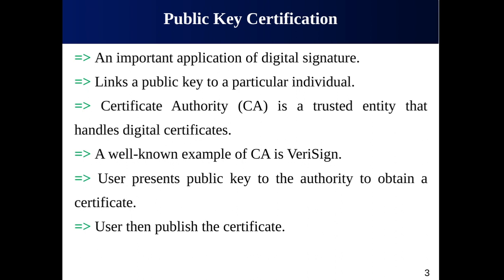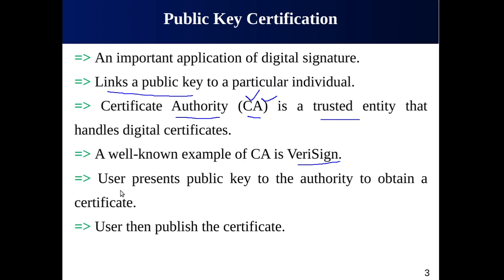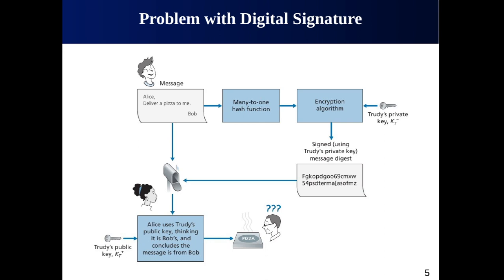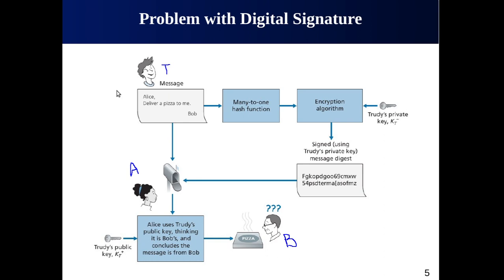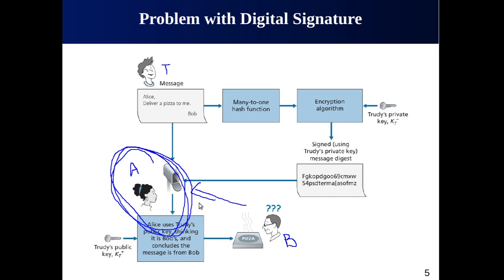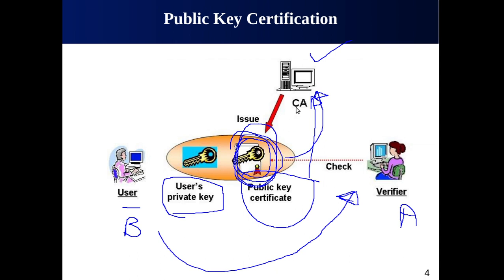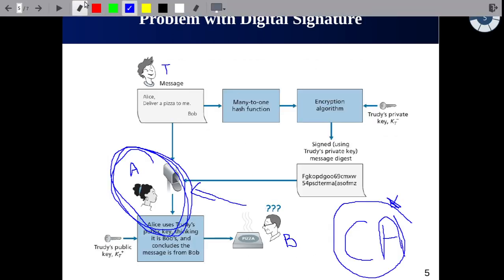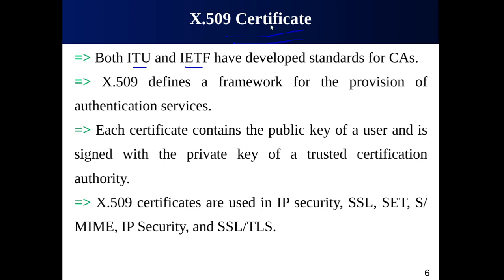Public Key Certification || Digital Certificate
Lecture # 12
➔ Public key certification
➔ Problem with digital signature
➔ X.509 certificate